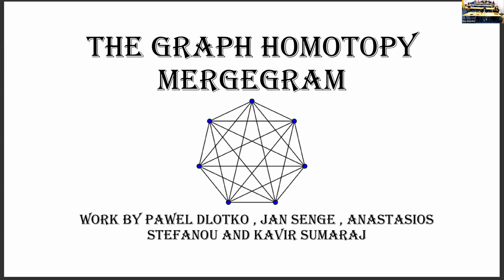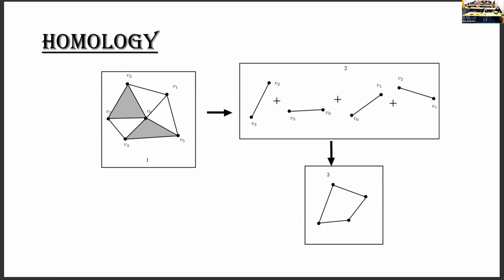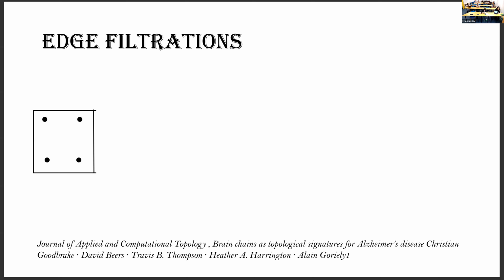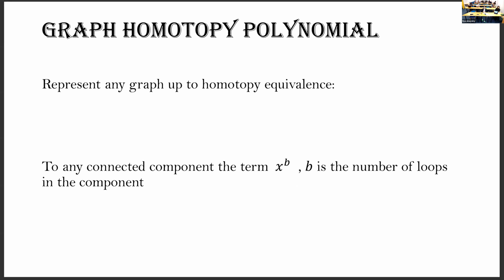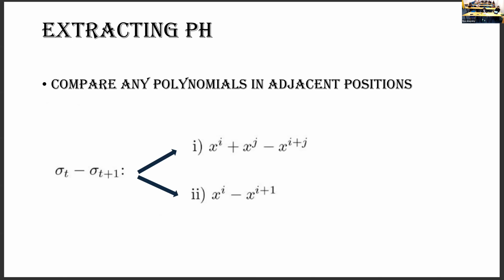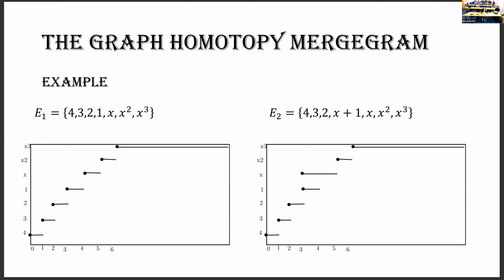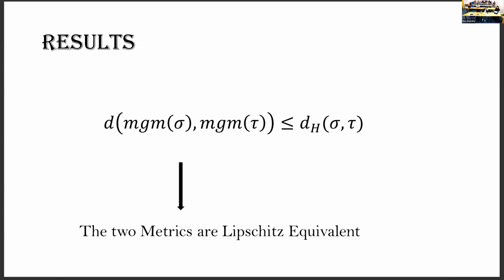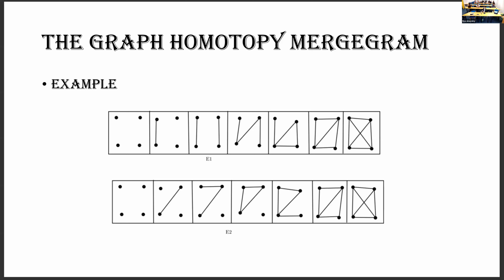2025-03-14 - UKZN & NITheCS Seminar: 'The Graph Homotopy Mergegram' by Kavir Sumaraj (UKZN)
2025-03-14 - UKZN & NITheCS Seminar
The Graph Homotopy Mergegram
Kavir Sumaraj

ABSTRACT:
The work of Heather Harrington et al. presented in the paper ‘Brain Chains as Topological Signatures for Alzheimer’s Disease’, introduces the graph homotopy polynomial, a concept that characterises graphs up to homotopy equivalence. This research expands the idea of graph filtrations by formulating them as sequences of graph homotopy polynomials.
This presentation will focus on the core principles of the graph homotopy polynomial and introduce the graph homotopy mergegram, a construction that serves as a combinatorial invariant for sequences of polynomials. The graph homotopy mergegram builds on the mergegram framework introduced in the paper ‘Combinatorial Topological Models for Phylogenetic Networks and the Mergegram Invariant’ by Pawel Dlotko, Jan Felix Senge, and Anastasios Stefanou.
We will conclude by exploring the stability properties of the graph homotopy mergegram and potential future directions for this line of research. This is joint work with Anastasios Stefanou, Paweł Dłotko, and Jan Felix Senge.

Kavir Sumaraj is a Masters student at the University of KwaZulu-Natal.